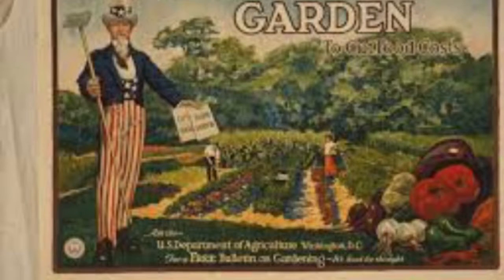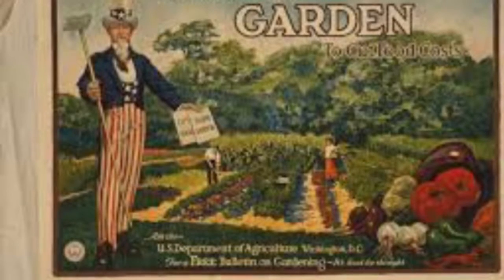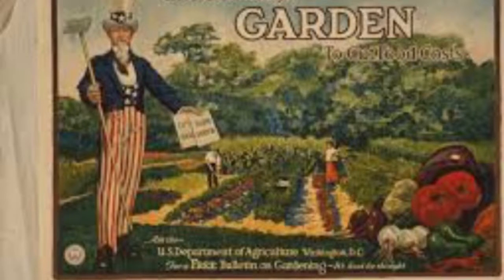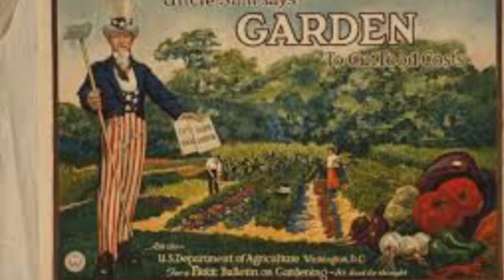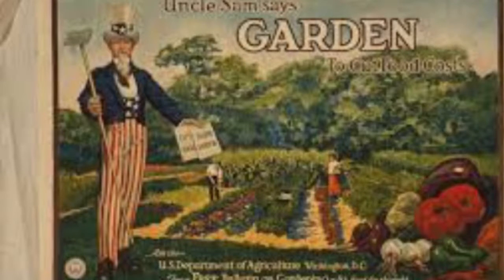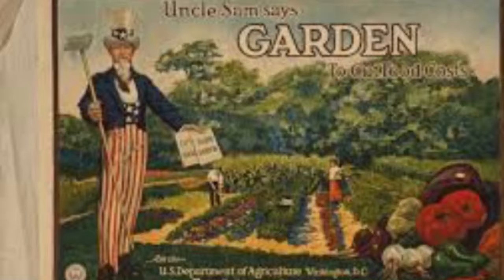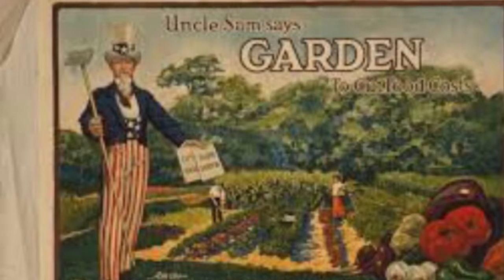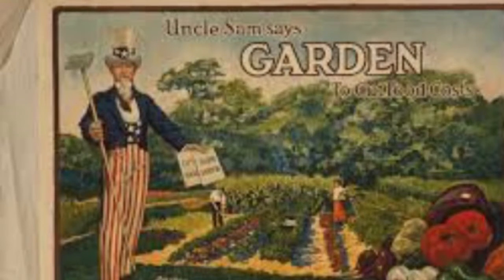My Movie 3